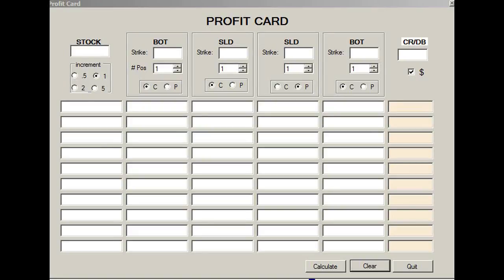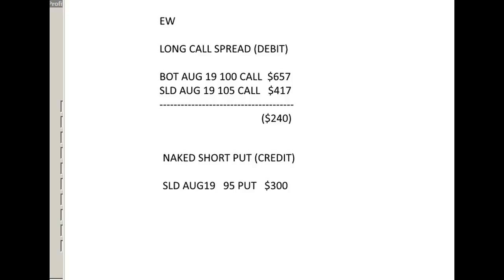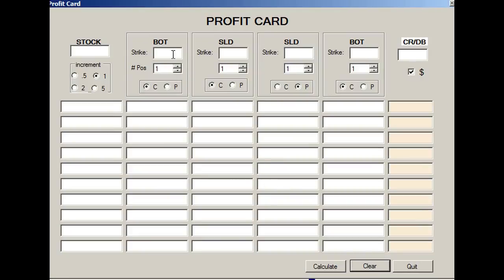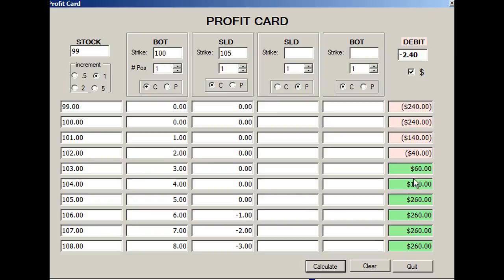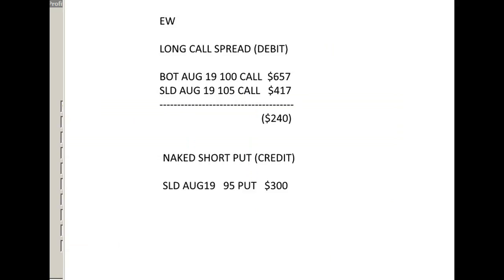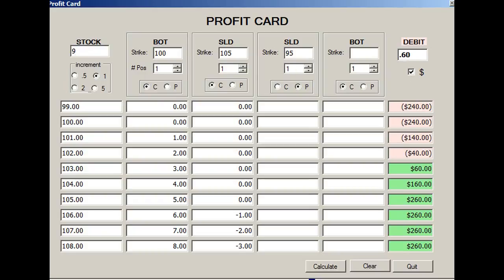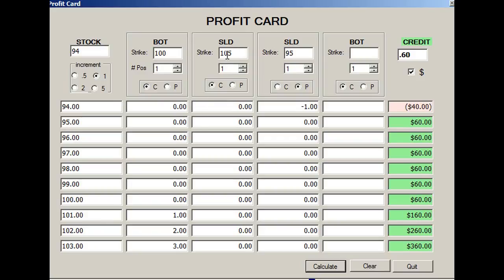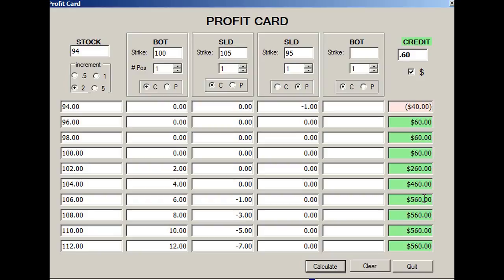Financing Your Option Trade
Selling another option or option spread to finance your long option purchase can lower your break-even stock price and increase the potential profit on the trade. See how with Option Master Chartist unique Profit Card.